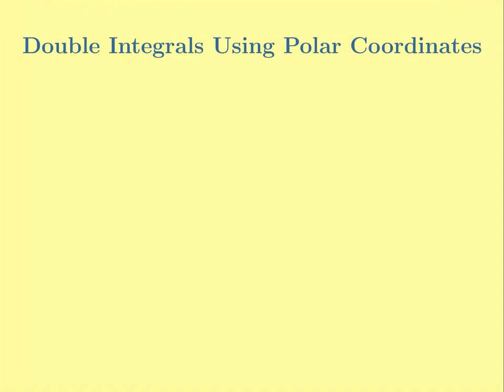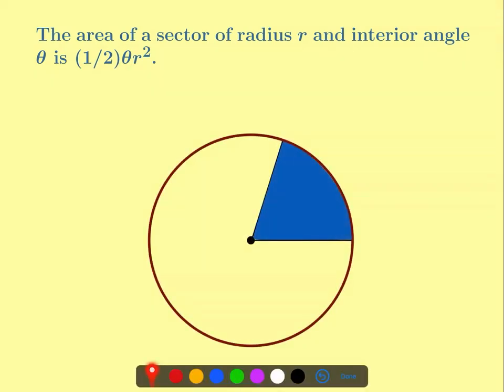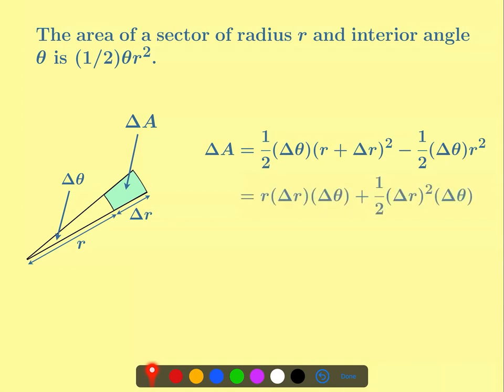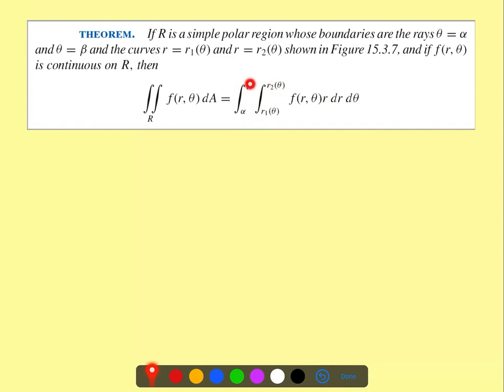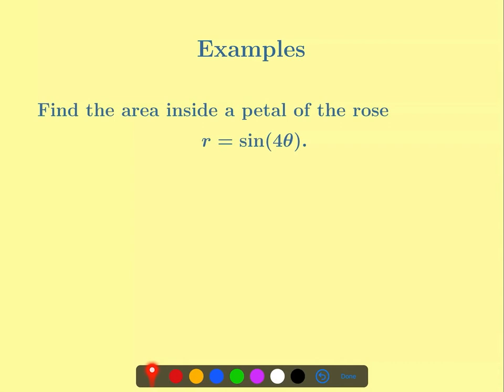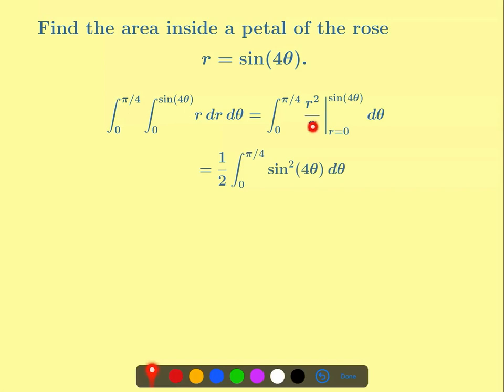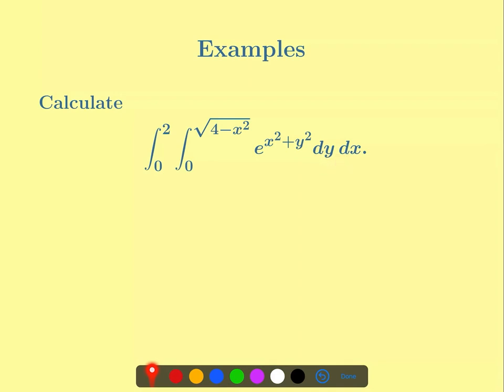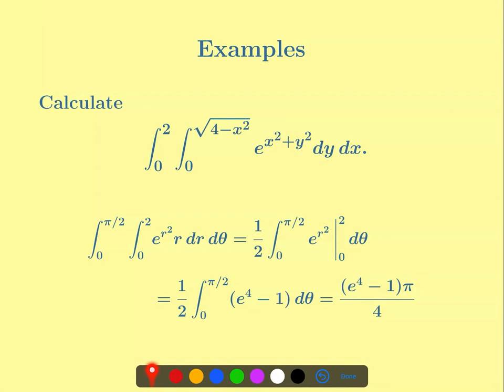Double Integrals in Polar Coordinates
This lecture introduces students to double integrals using polar coordinates.